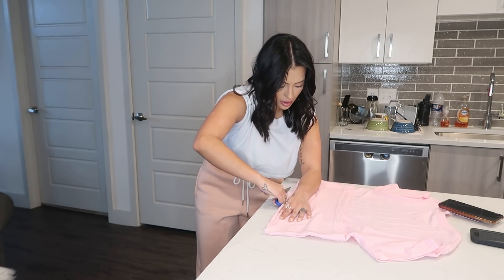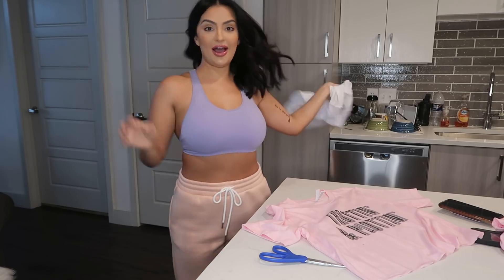How To Cut A Shirt Into A Crop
The easiest way to cut a shirt into a crop top!